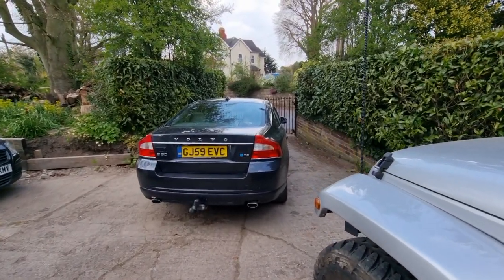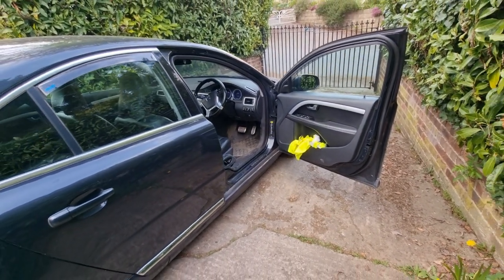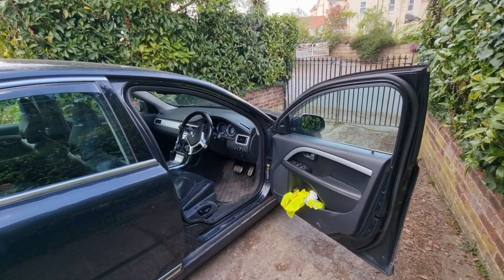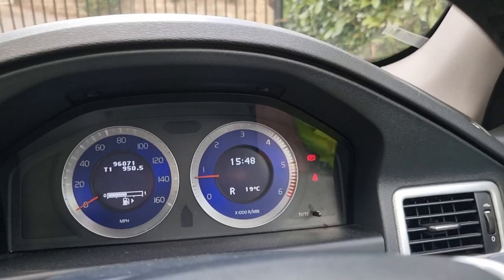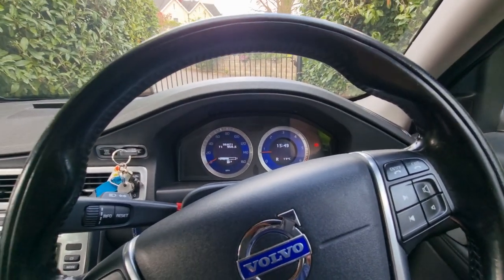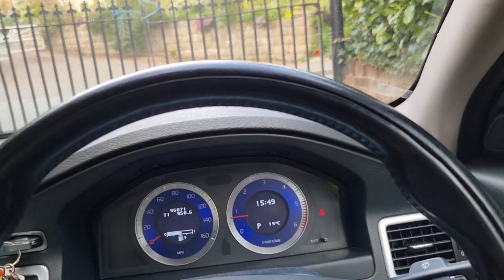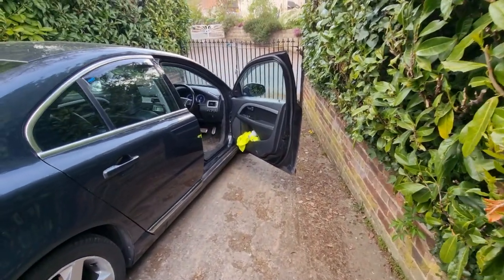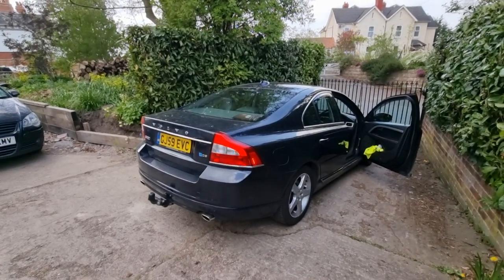Volvo Electric Parking Brake *TIPS, TRICKS & HIDDEN FEATURES*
Hi Guys,
In todays video I show you all you need to know about the Volvo Electric Parking Brake!